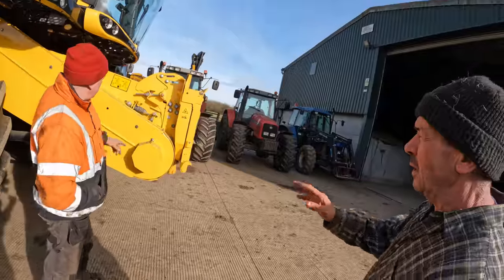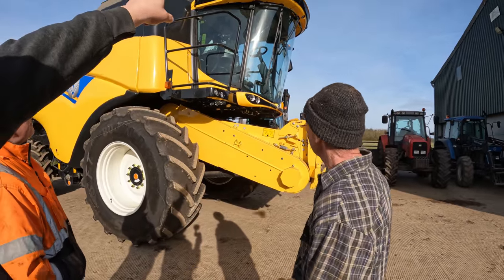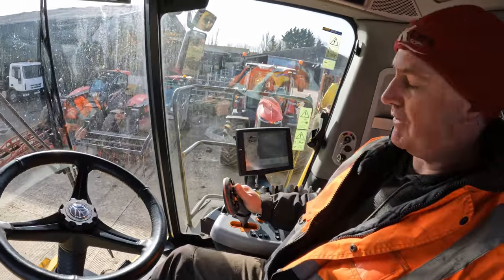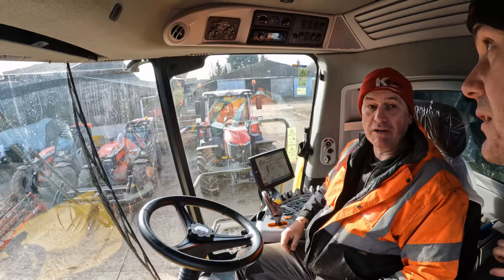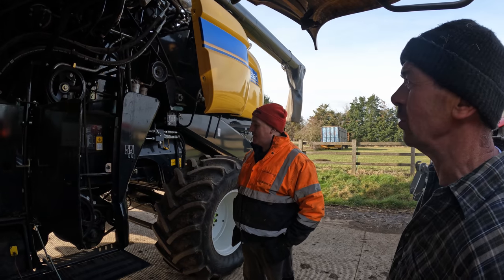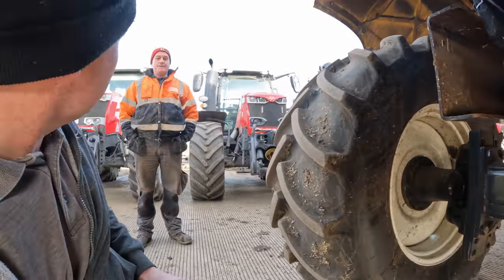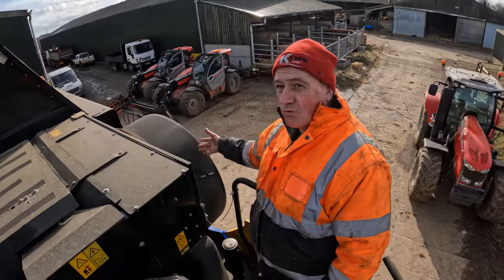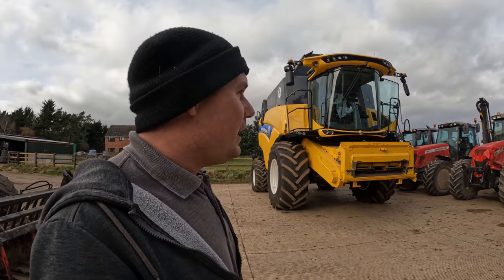The Four Winds Farm Tractor Tour (Part 3) The Combine!